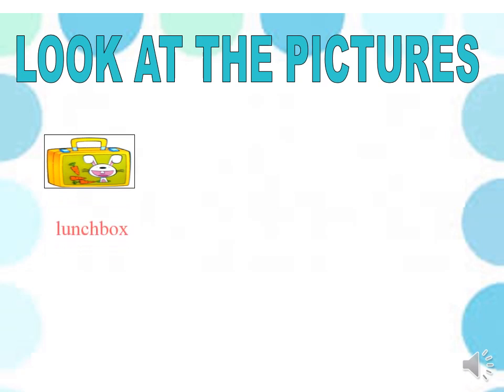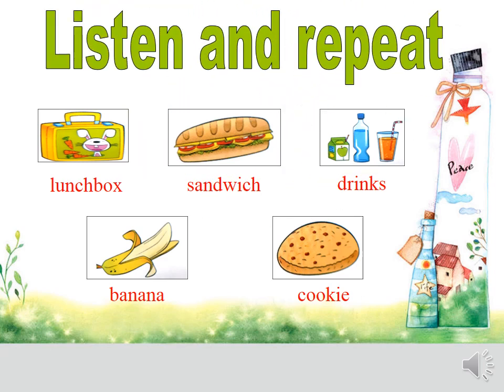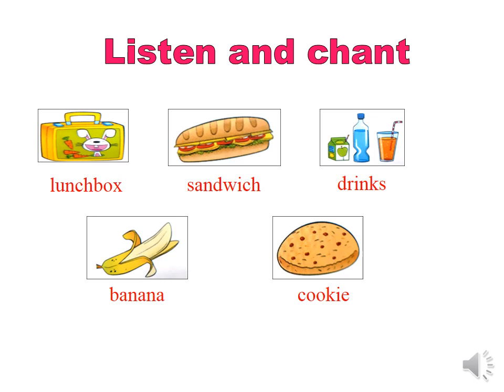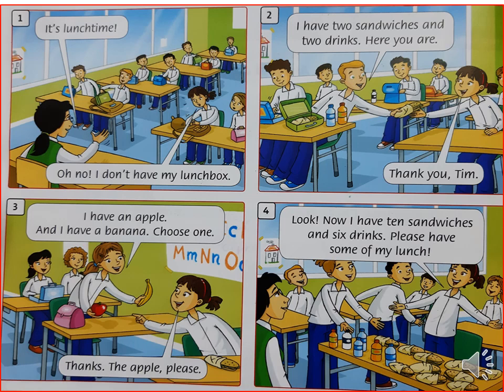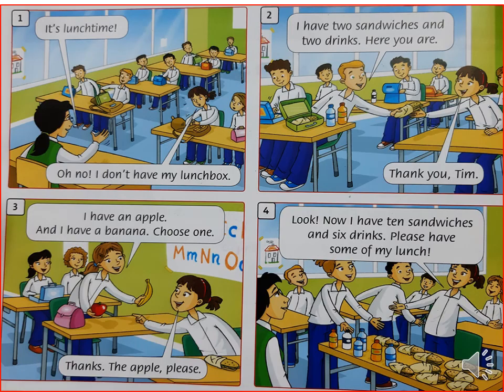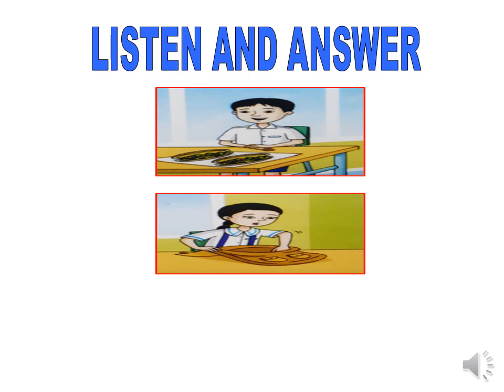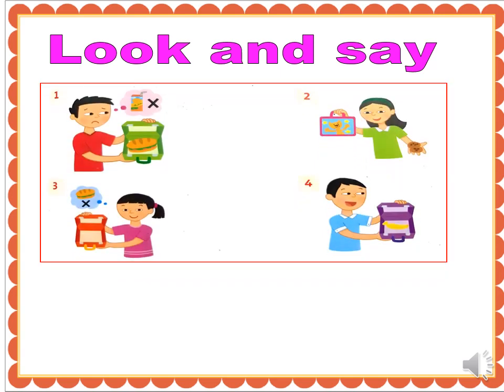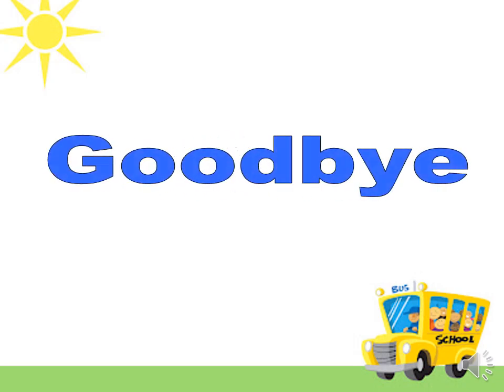Tieng Anh Lop 2 UNIT 9 LESSON 1, 2 Tuan 23